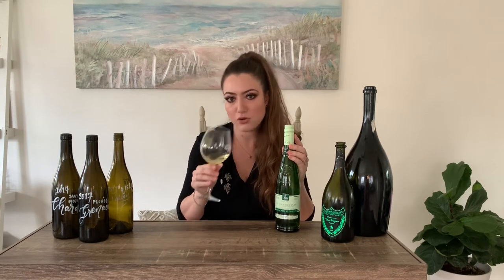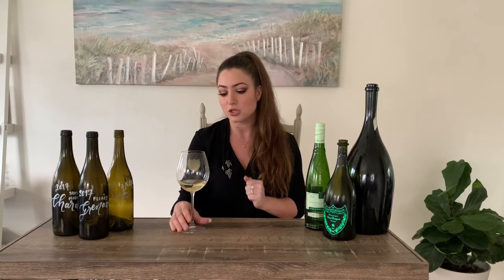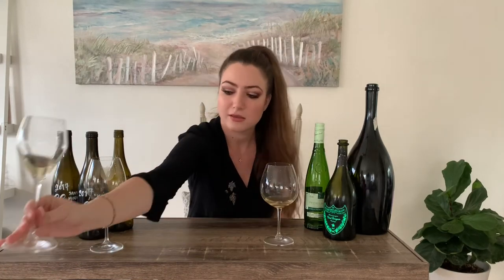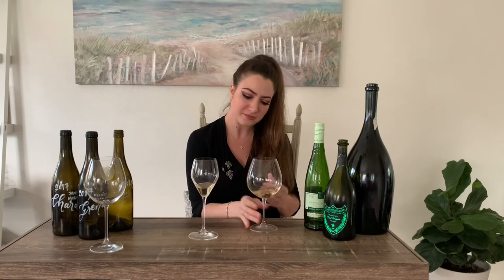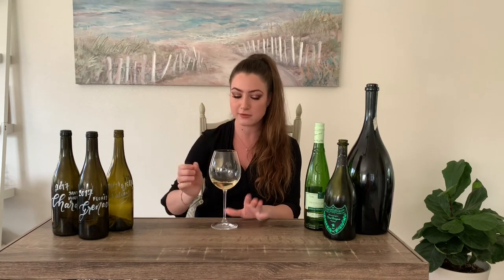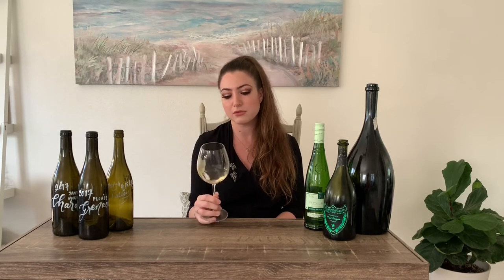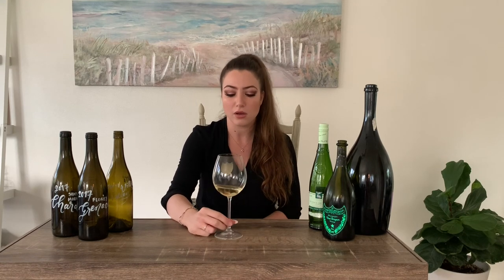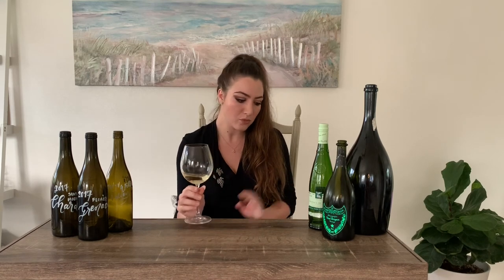5 Easy Tips to Better Appreciate Wine (Beginner Friendly)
Not all of us start off with a deep love for wine or even know how to enjoy it. This video shows you the basics of how to select the right glass, what to look for, and how to swirl your wine properly to detect notes that are hidden. Learn how to better enjoy and appreciate wine.

Katarina is a professionally trained sommelier and wine enthusiast from Hawaii, receiving her Wine & Management Diploma from Le Cordon Bleu in Paris. She has worked in the wine industry all around the world, including France, Africa, Australia, New Zealand, and the US.

She has experience in every aspect of the craft, from harvesting the grapes, to tasting and reviewing wines. Dedicated to hospitality, she enjoys nothing more than making people feel comfortable and happy, ensuring that they have the best gastronomical experience possible.

She believes that the most important thing about being a sommelier is not to judge wines, but to simply understand them. Every wine has a story to tell, it’s up to us to listen!

Katarina is soon to be opening a wine and cheese bar in Honolulu to fulfill her lifelong goal of sharing her passion with others, chasing their thirst for interesting wine and great food. Please check out her Instagram profile @bleuroosterhonolulu.

Pinot Squirrel - Dedicated to wine storage and general wine information for the beginner and advanced wine lover.